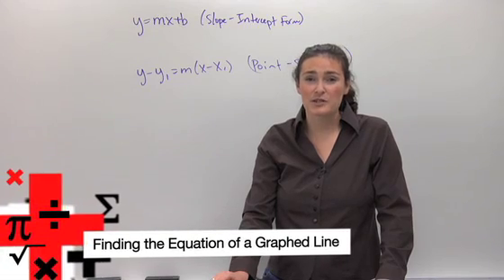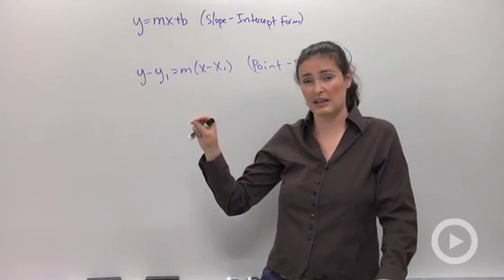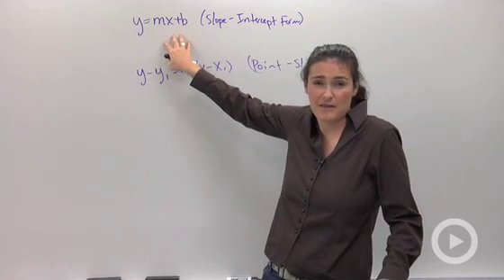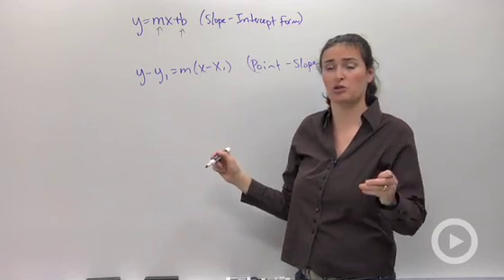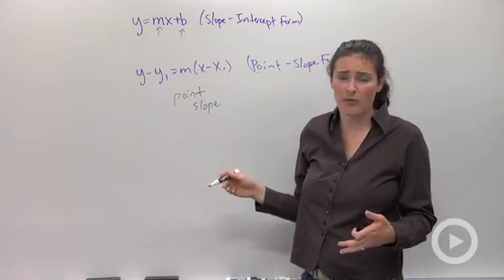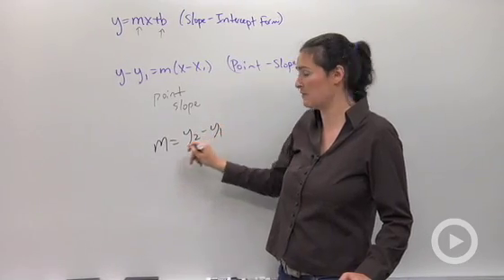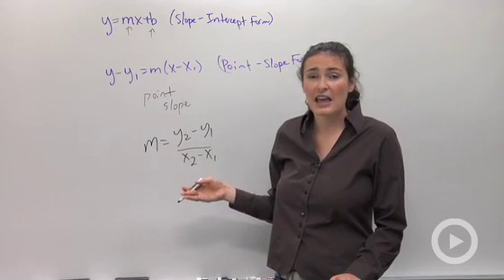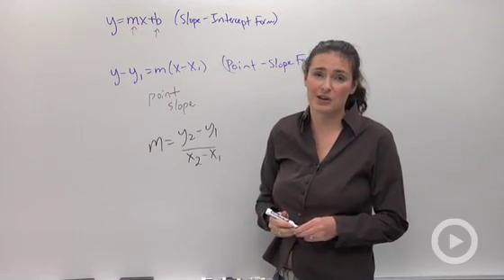Finding the Equation of a Graphed Line